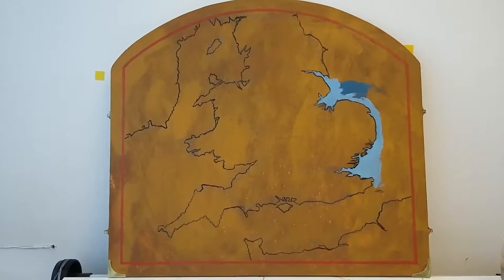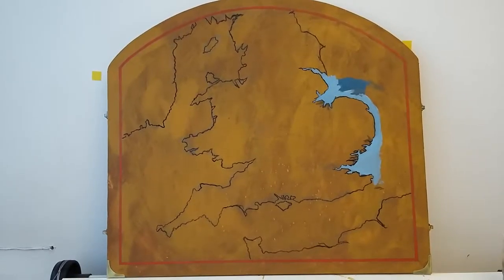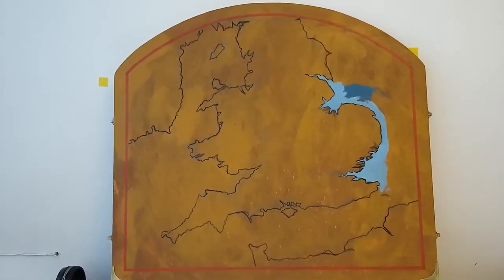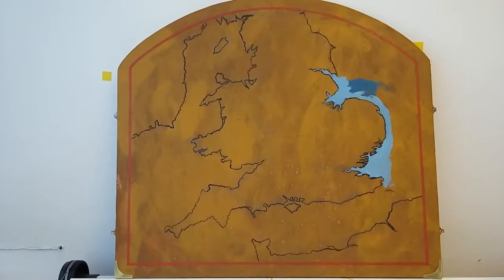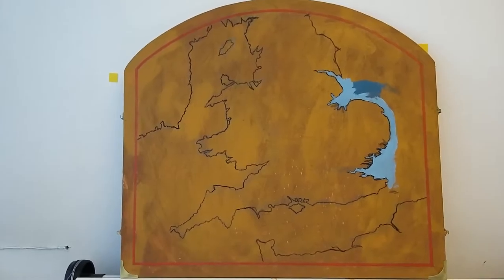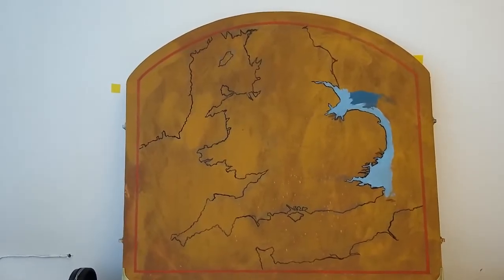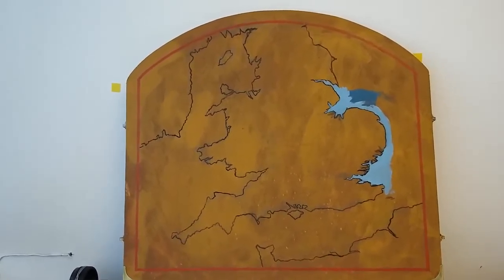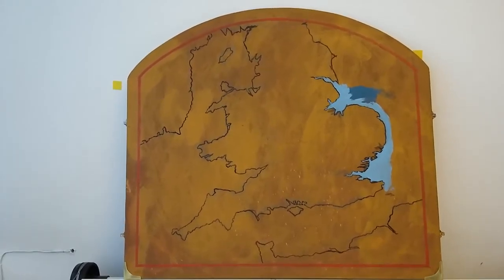No 5 Triptych back map begins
The back of the triptych central panel is a perfect spot to put a map of Roman Britain on!!! It will have a gold leaf trim too.